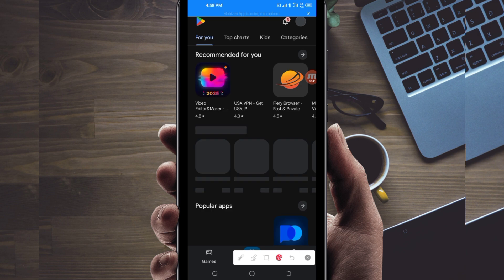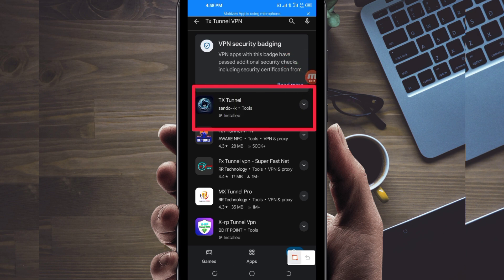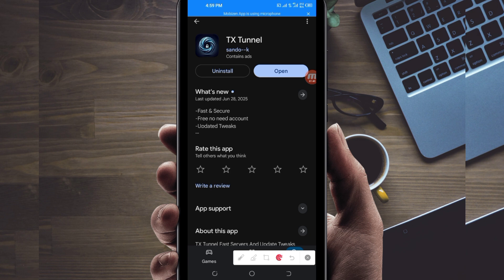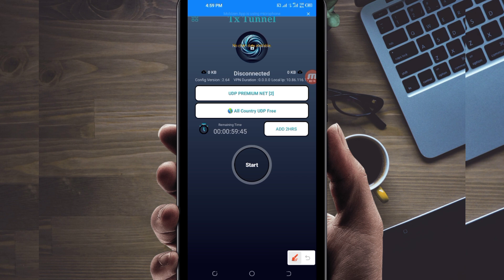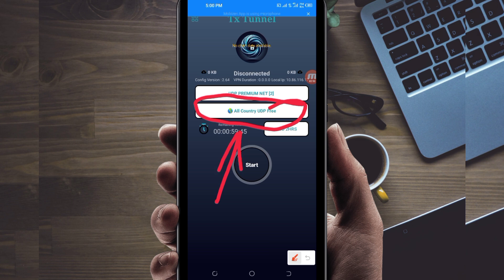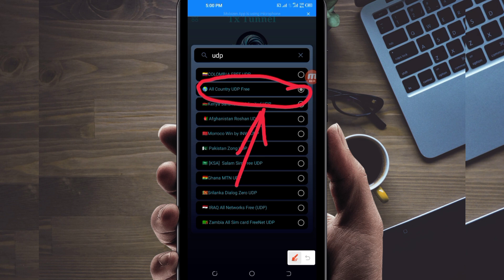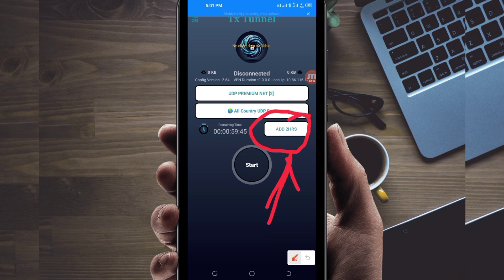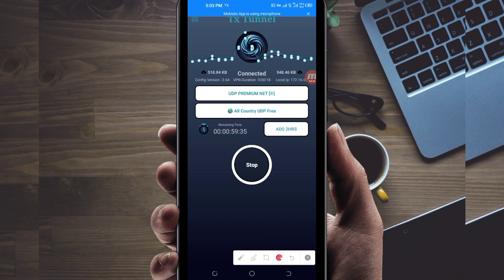How To Setup TX Tunnel VPN with all Country UDP Settings For Secure Browsing